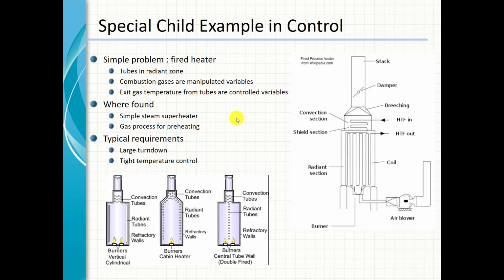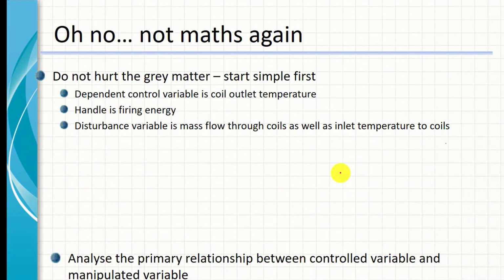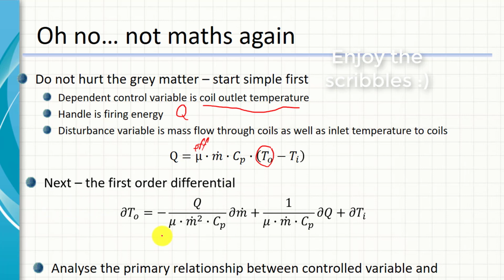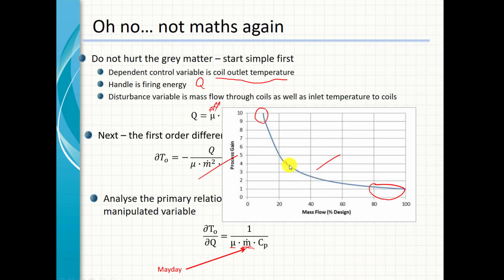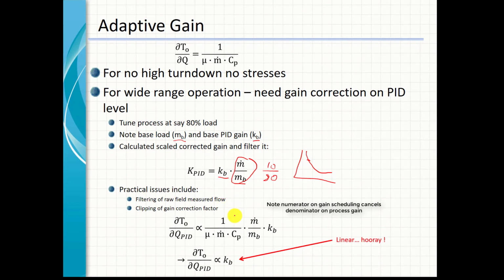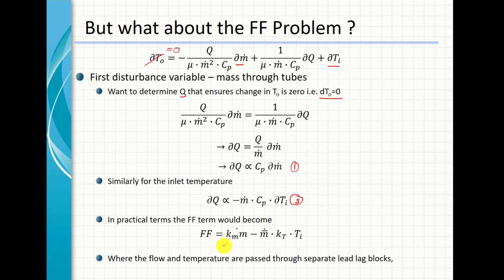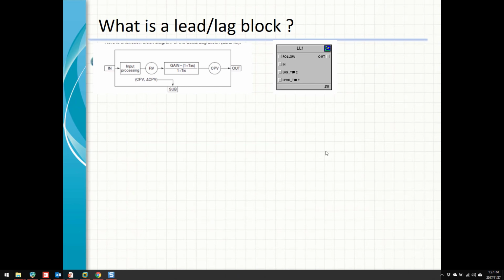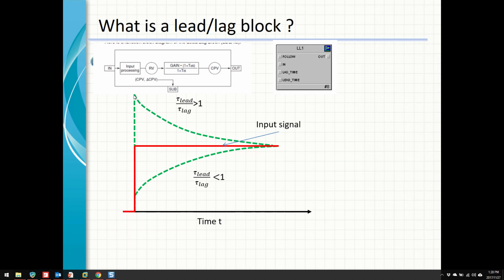Fired Heater Control Considerations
A fired heater is found in many places in industry. The control of the exit temperature is important. However if a large range of operation is required, then this video covers how one would be able to reject disturbances and gain schedule the PID control.

BTC: 13NTcBLecF4nxNcAqi8aBjtea6vGBqD9tM
ETH: 0x1e9557ba0aaee93a1c3fc87899cd9cbfe9926ce5
ETC: 0x1e9557ba0aaee93a1c3fc87899cd9cbfe9926ce5
LTC: LNPRPsVfLuR8627ZXMWg2RS15TiQUiATYJ
ZEC : t1bn9n2xT14wCzmm6ieTnfTqnyhzf6upPVQ
BCH: 1ELZE2PtLes3a4Kwz3yp6k2kDjtmHEkFFm
DSH:  XeaooG3SHnBZdTkkpCiYLZyYezYHBSX79J